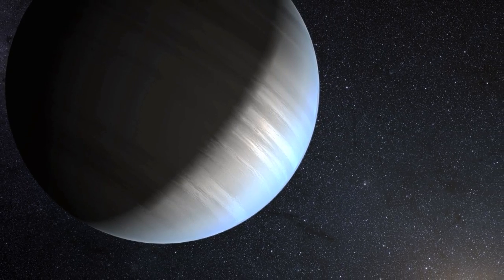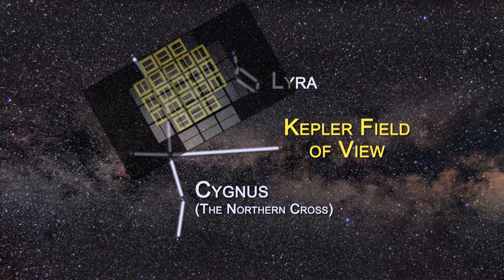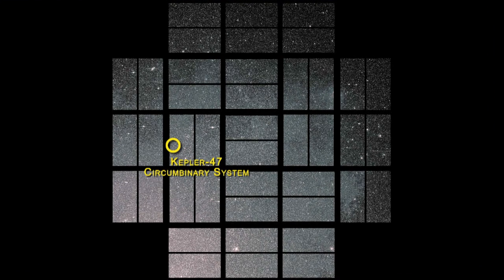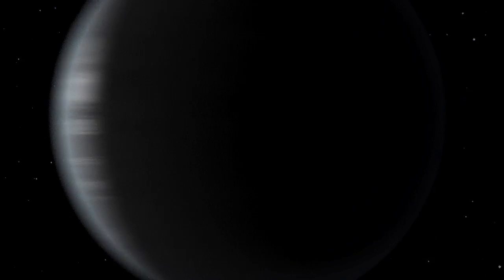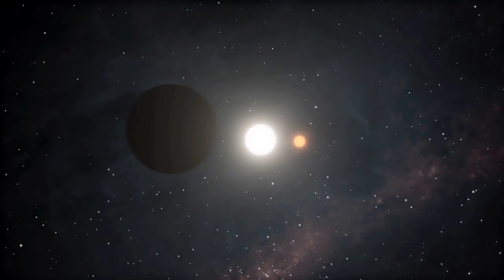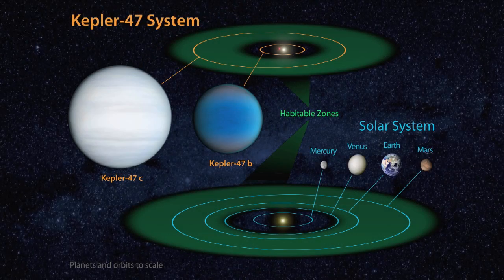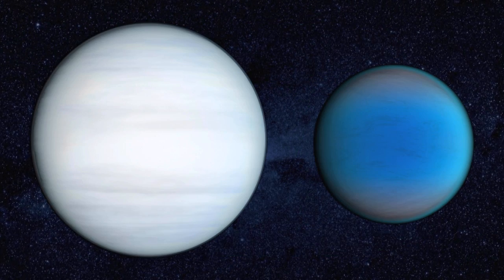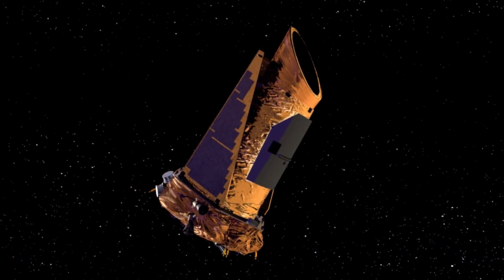NASA's Kepler Mission Discovers Multiple Planets Orbiting Twin Suns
NASA's Kepler mission has discovered the first transiting circumbinary system -- multiple planets orbiting two suns -- 4,900 light-years from Earth, in the constellation Cygnus, proving that more than one planets can form and survive in orbit around a binary star.

The inner planet, Kepler-47b, orbits the pair of stars in less than 50 days. It is thought to be a sweltering world, where the destruction of methane in its super-heated atmosphere might lead to a thick haze that could blanket the planet. At three times the radius of Earth, Kepler-47b is the smallest known transiting circumbinary planet.

The outer planet, Kepler-47c, orbits its host pair every 303 days, placing it in the so-called "habitable zone," the region in a planetary system where liquid water might exist on the surface of a planet. While not a world hospitable for life, Kepler-47c is thought to be a gaseous giant, slightly larger than Neptune, where an atmosphere of thick bright water clouds might exist.